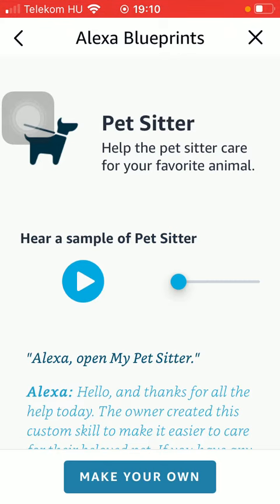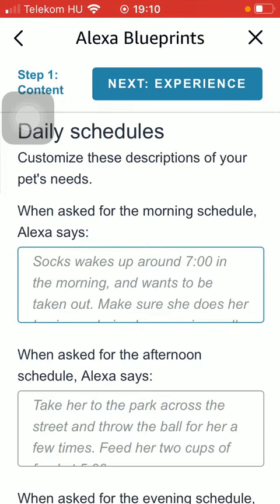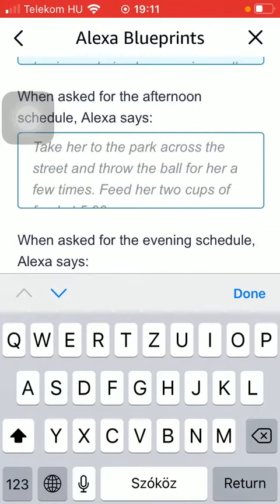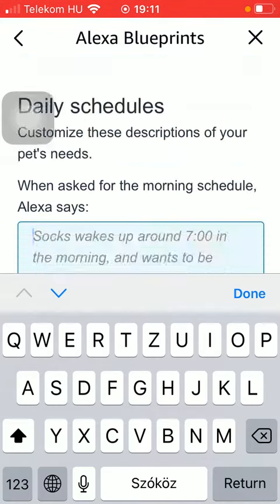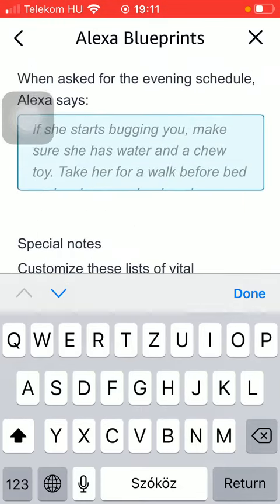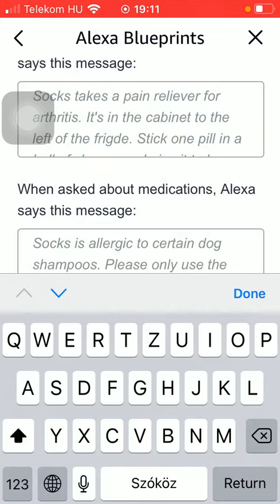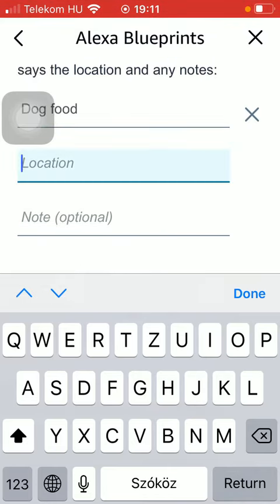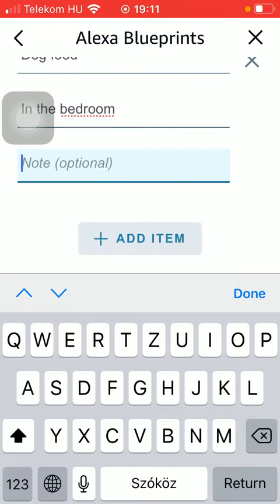How to use the pet sitter function on Amazon Alexa?